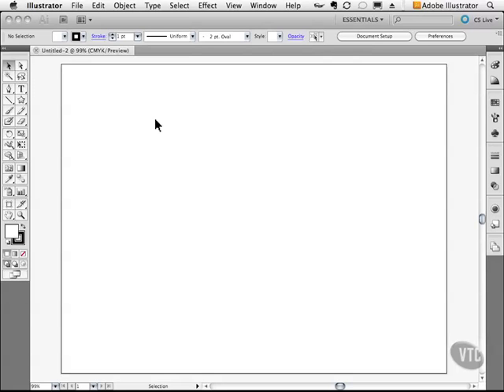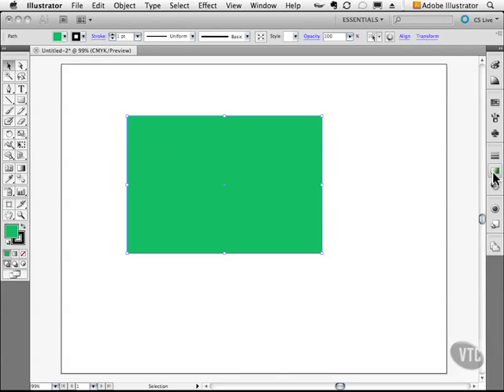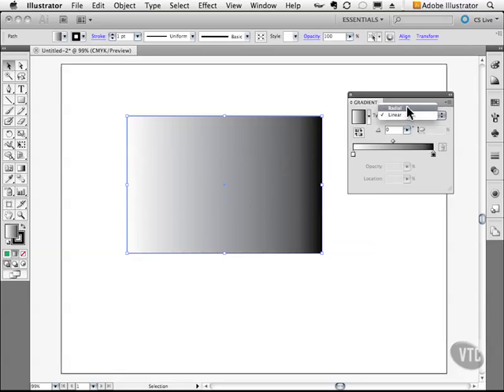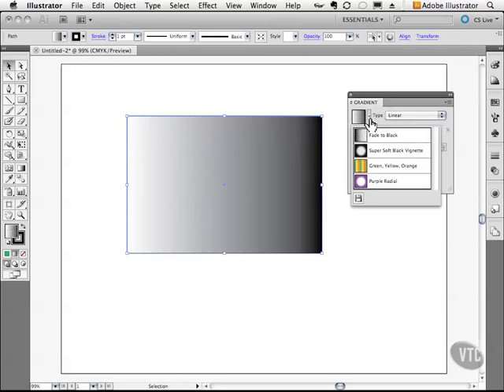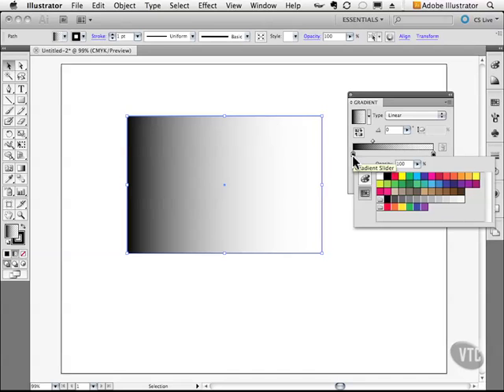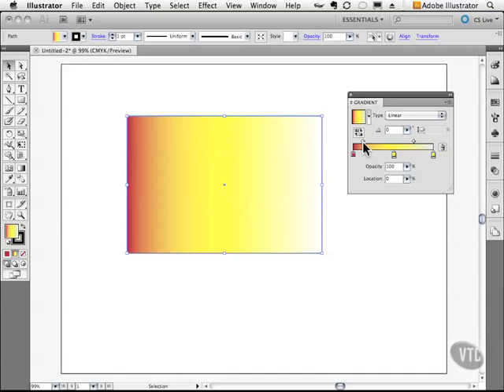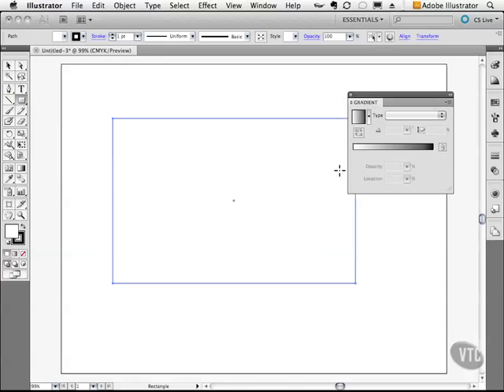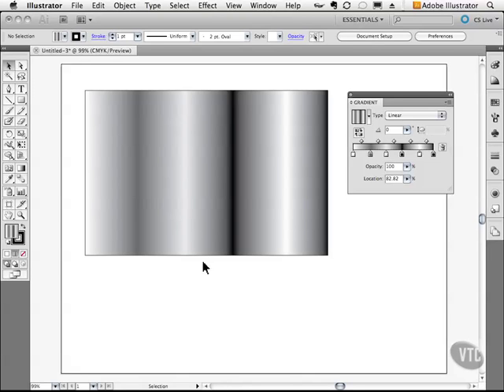Gradient Tool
Gradient Too